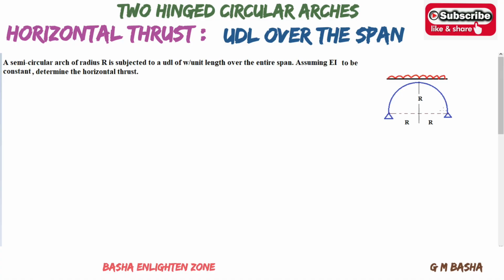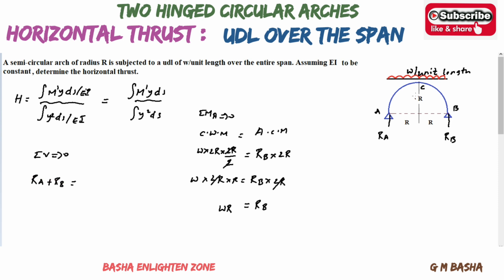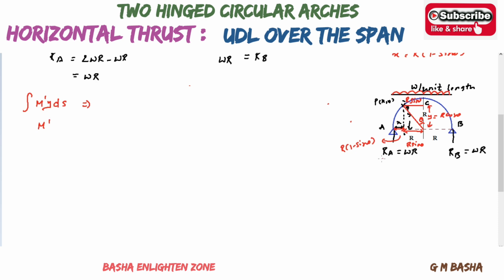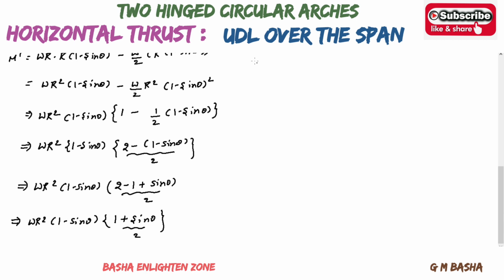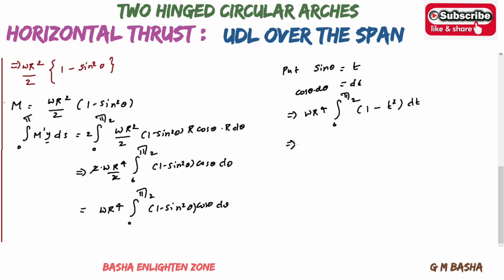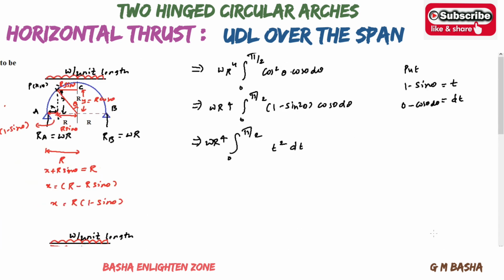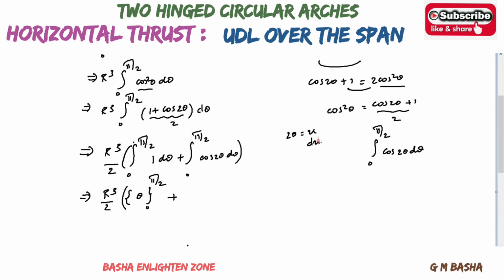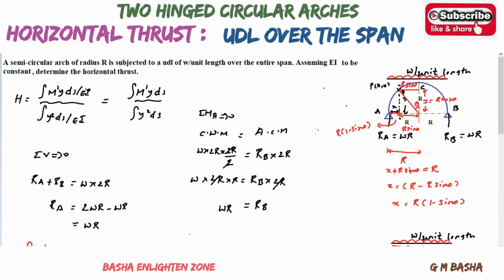Two hinged circular arch I udl over the span I by G.MAHABOOB BASHA II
Two hinged circular arches, uniformly fistributed load over the span, horizontal thrust, Reactions at supports